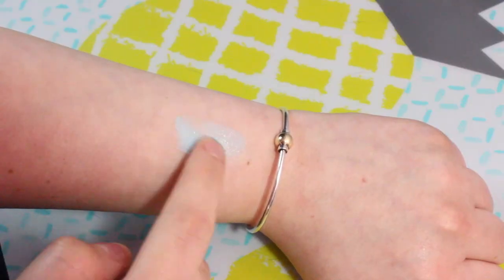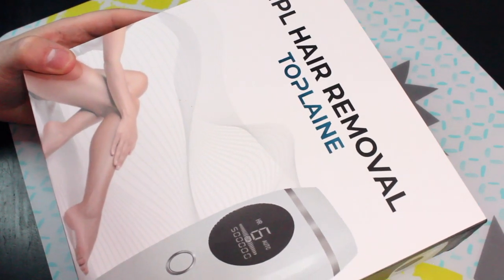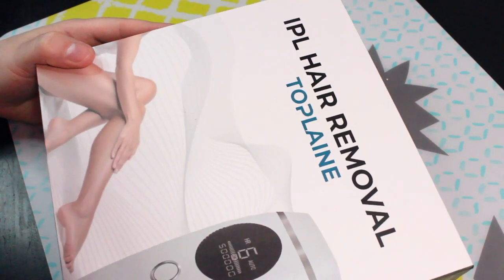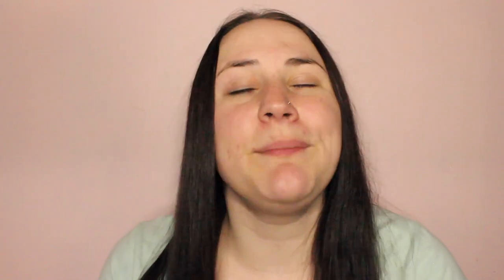MAY 2020 FAVORITES | Allie Young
Make Sure to Switch to HD for Better Quality!

It is the end of the month, which means it is time for another monthly favorites video! I’m going to share with you all of the products I have been loving this month! I will link all the products mentioned in this video down below in case you are interested in purchasing any of them! If you have missed any of my past favorites videos over the past few years you can go watch my monthly favorites playlist

Products Mentioned:
- COLGATE 360° Total Advanced Floss-Tip Bristled Toothbrush
- Sensodyne ProNamel Multi-Action Toothpaste
- L’Oreal Elvive Dream Lengths Restoring Shampoo
- John Frieda Frizz Ease Secret Weapon Touch-Up Creme
- Avon Skin So Soft SPF 30 Bug Guard Cool 'N Fabulous Disappearing Color Lotion
- Eyemart Express Glasses: in store only
- Old Navy Cartilage Earring: in store only
- Purple OtterBox Defender Case for iPhone XR

♡ Name: Allie
♡ Age: 25
♡ Camera: Canon EOS Rebel T3i
♡ Editor: iMovie '11

FTC: Some of the products featured in this video were sent to me for review purposes, however, I am not being paid in any way to do this video! I would NEVER lie to you about a product and only talk about products here on my channel that I 100% HONESTLY ENJOY! Some items received complimentary from AVON and Clarins.